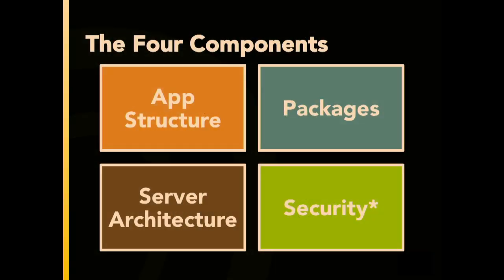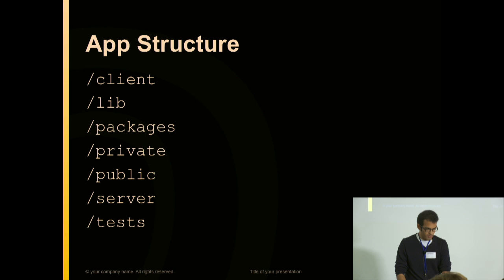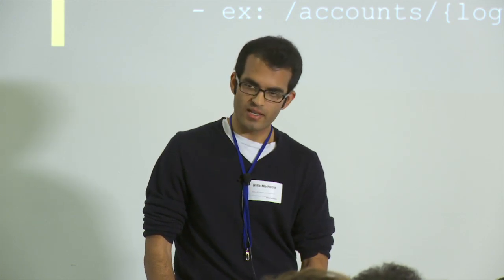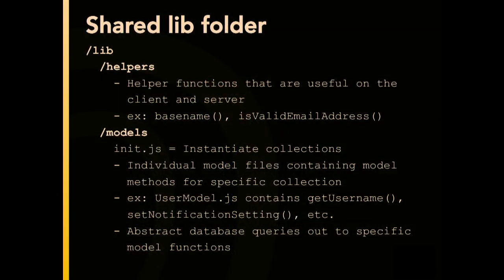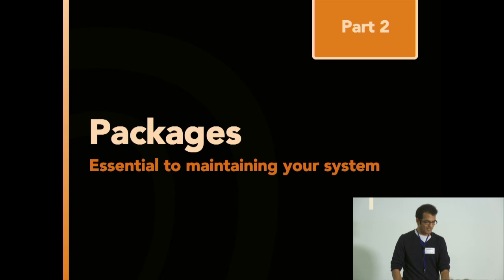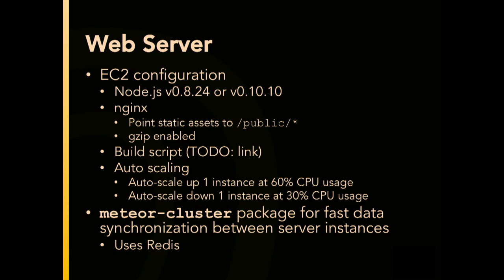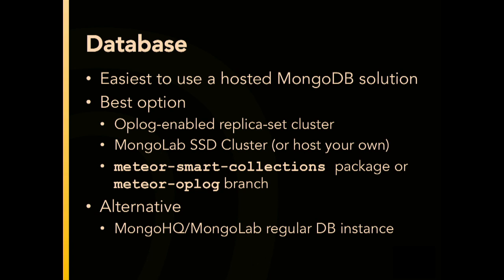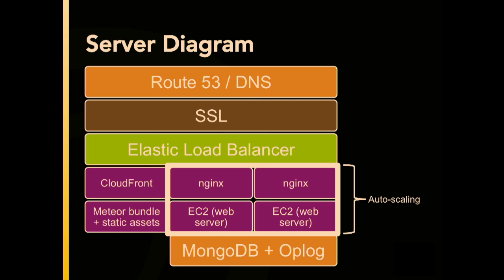Ritik Malhotra: Building a Production-Ready Meteor App -- Devshop 9 Tech Talk